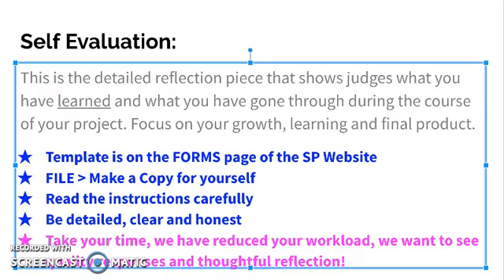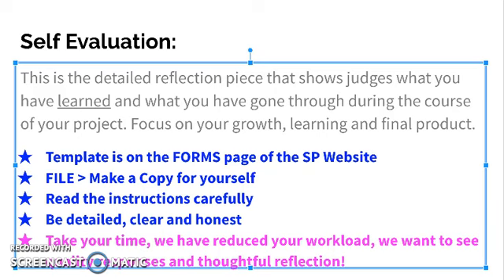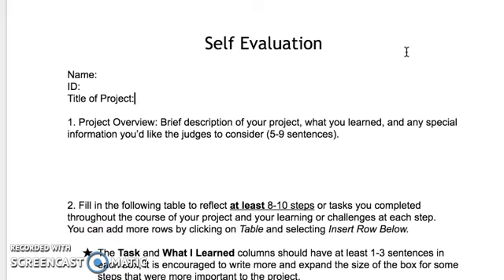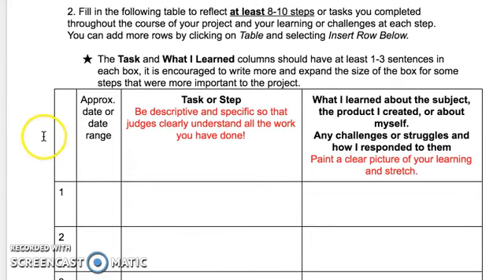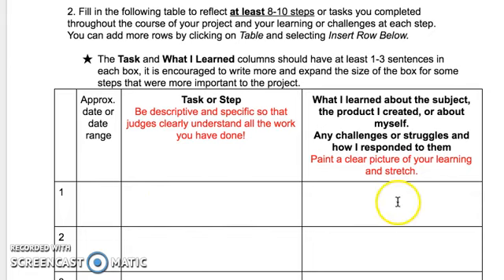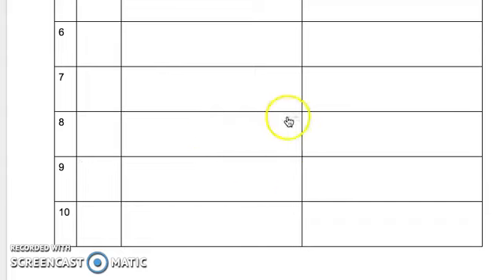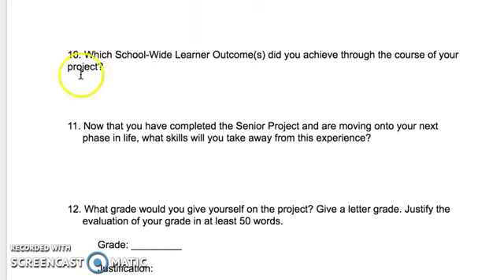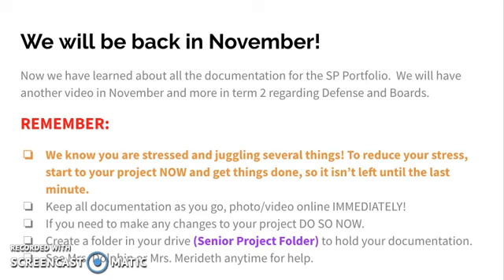9.27.17SeniorAdvisory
Learn about the detailed Self-Evaluation and some last reminders about what do be working on throughout your project!